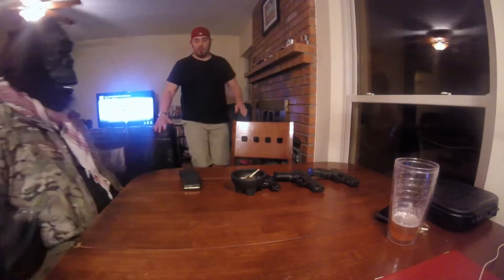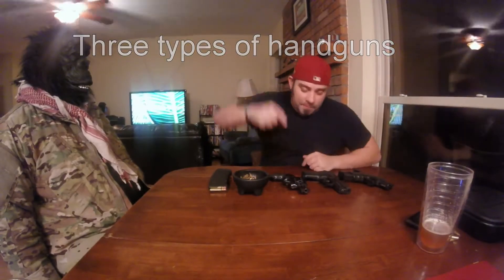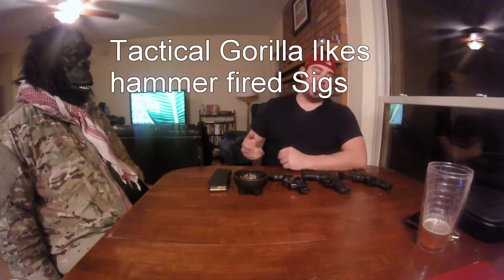Handgun Types and Tactical Gorilla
Dano starts to describe the main three types of handgun types available. Revolver, Striker, or hammer fired. with the "help" of Tactical Gorilla